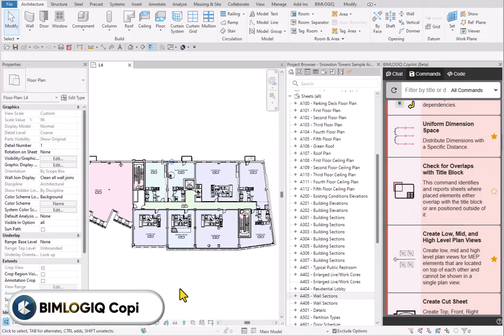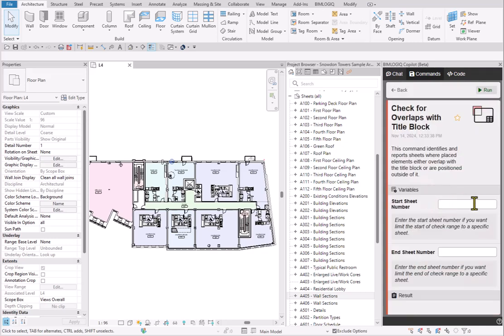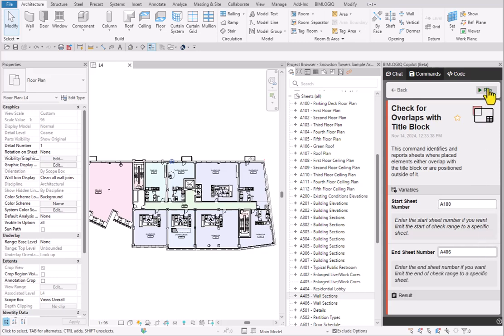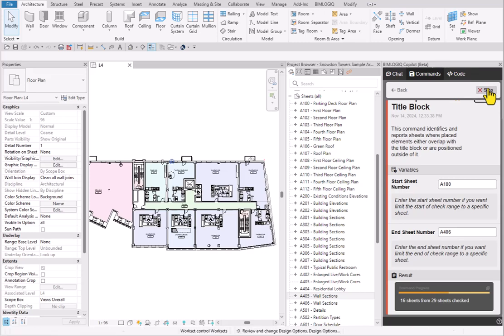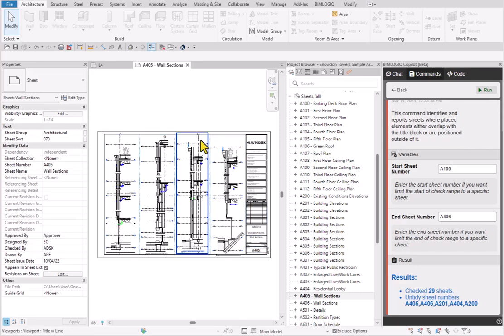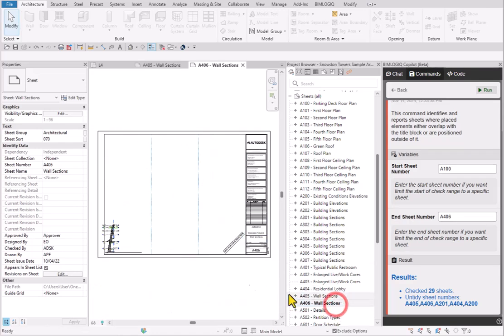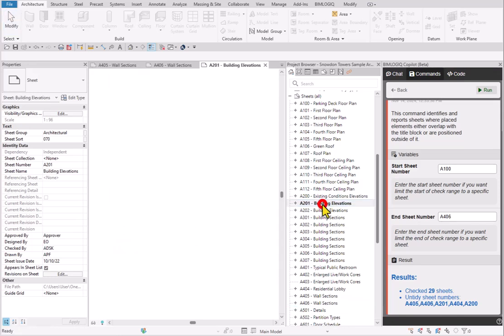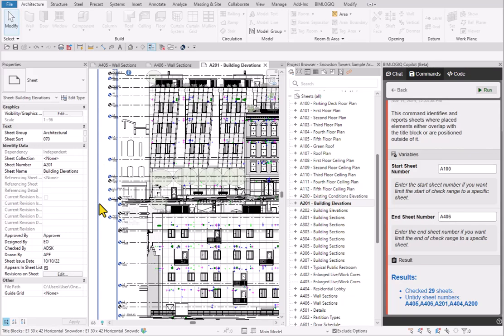Check for Overlaps with Title Block in Revit Using BIMLOGIQ Copilot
In this video, we demonstrate how to use BIMLOGIQ Copilot to automatically detect and report elements that overlap with title blocks in Revit sheets.

Manually reviewing sheets for misplaced or overlapping elements can be tedious and prone to errors—especially in large drawing sets. Overlaps not only reduce clarity but can also cause print errors and lead to unprofessional deliverables.

With BIMLOGIQ Copilot, the Check for Overlaps with Title Block command ensures clean and accurate sheet layouts by automatically scanning for elements that either overlap the title block or fall outside its boundary. This makes it an essential tool for quality control before printing or exporting documentation.

✨ Features covered in this video:

Start Sheet Number → Define where the scan begins by setting the first sheet number.

End Sheet Number → Limit the check range to specific sheets for targeted analysis.

📌 Use Cases:

Quality Control Before Submission → Ensure all sheets are clean and professional before issuing to clients or consultants.

Preventing Print Errors → Detect elements positioned outside the title block that may otherwise go unnoticed during review.

By automating this task, BIMLOGIQ Copilot saves time, eliminates human error, and ensures consistency across your sheet set.